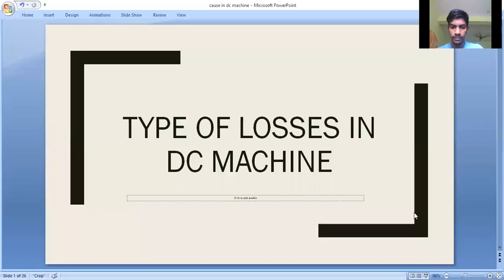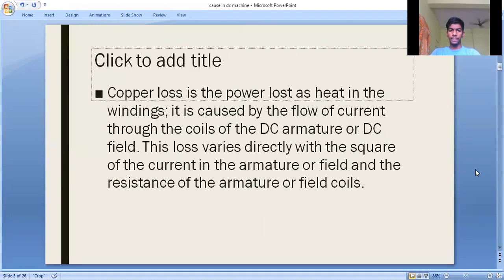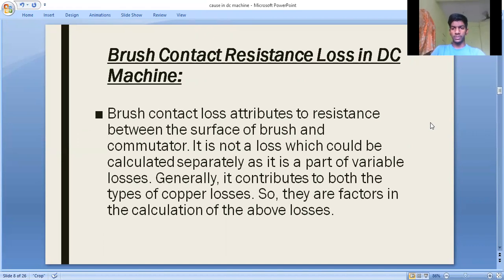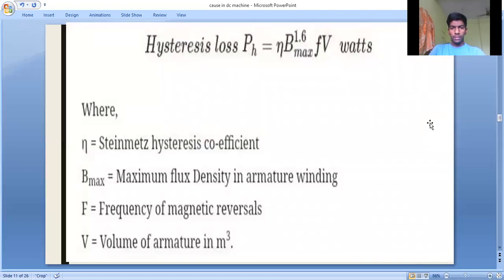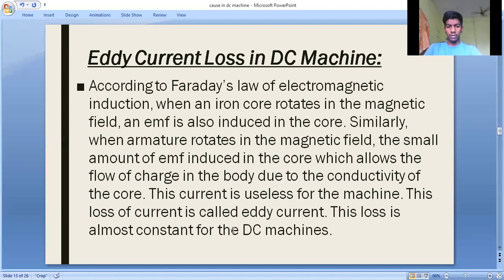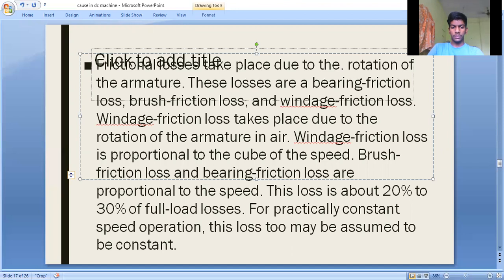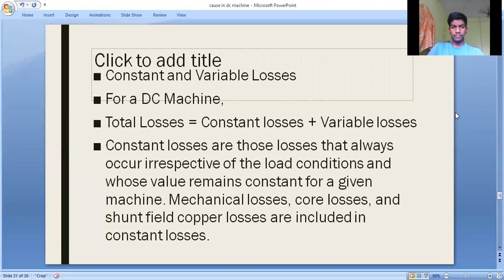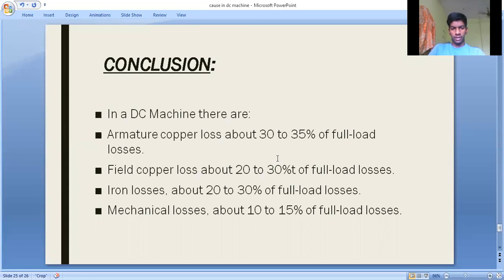types of losses in dc machine